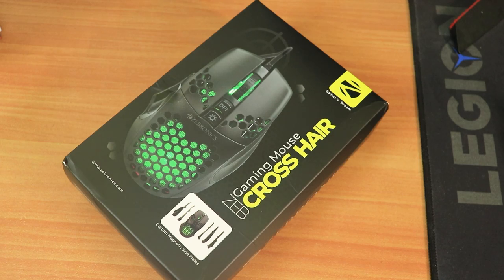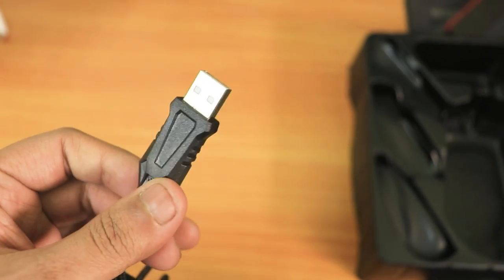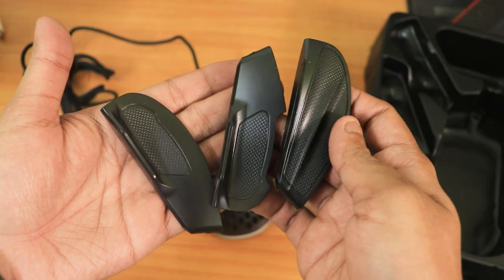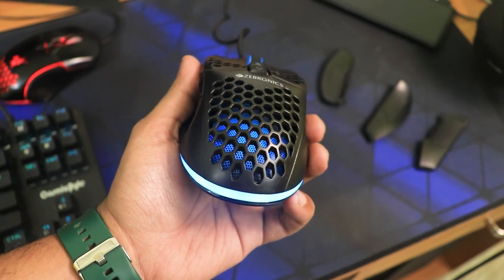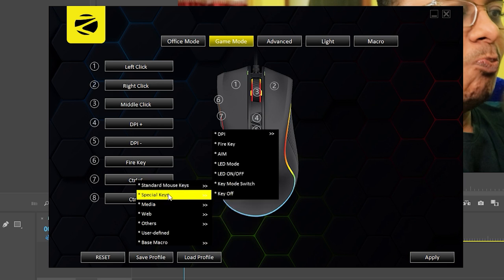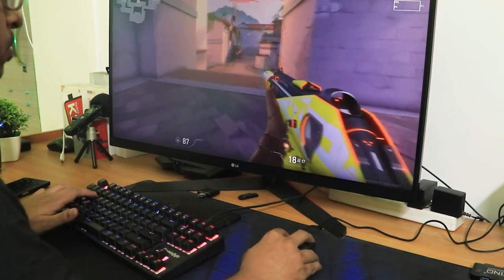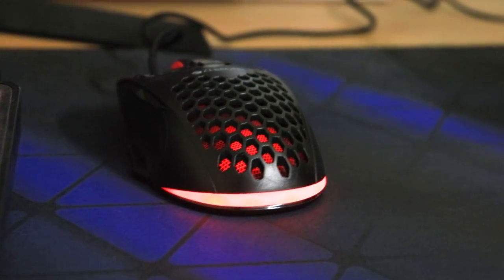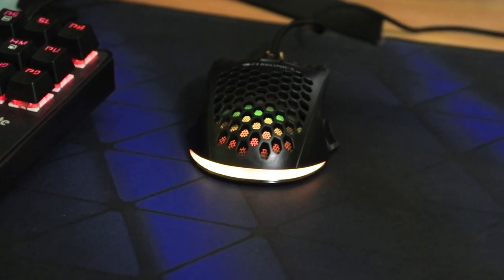Zeb Crosshair Gaming Mouse Unboxing! [RGB + Swappable Side Panels]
Note: The customized keys are actually working I found out later, I downloaded a wrong software that's why it was not working earlier.
by typing "zeb cross" and the one came up actually is working perfectly.

Other Options

UPI: ktntech@sbi